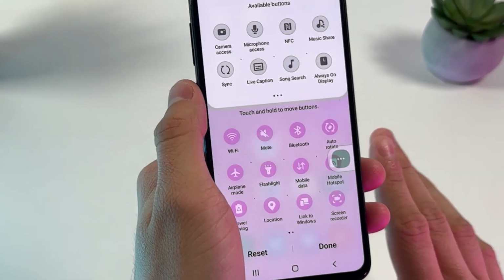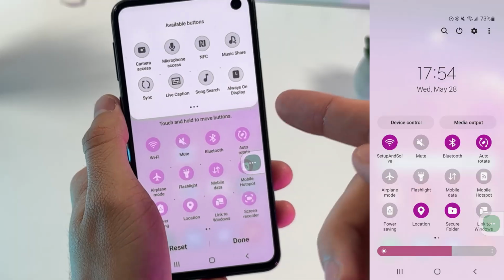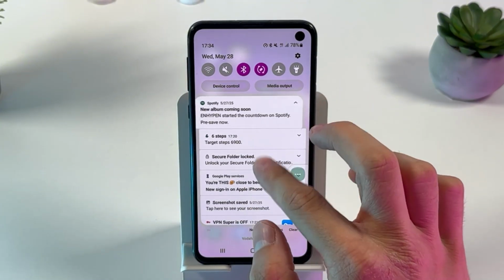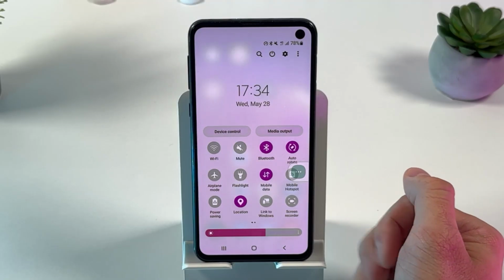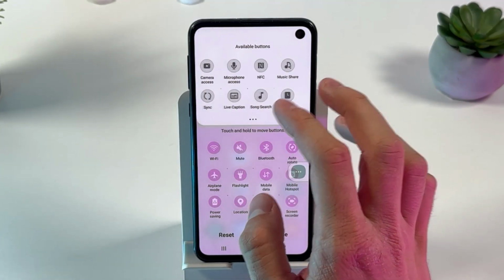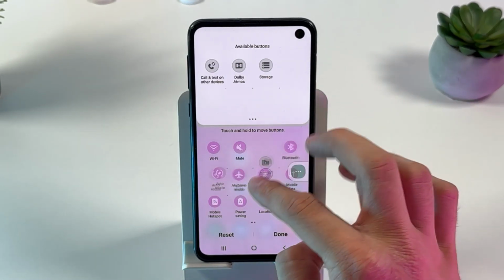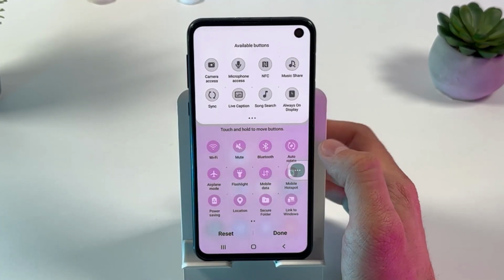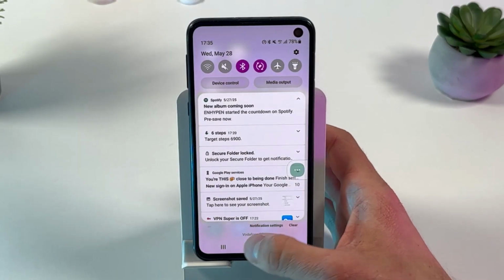Get Instant Access to Samsung Quick Settings — Here’s How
Discover how to enhance your Samsung experience by enabling instant access to the Quick Settings panel! In this video, I'll guide you through simple steps to make the most of your Samsung device, ensuring you can adjust settings on the fly without hassle. Whether you're looking to streamline your notifications area or customize your control options, this video is packed with useful tips. Perfect for both new and seasoned Samsung users, tune in to unlock these handy features that'll save you time and increase your efficiency with your device.

This video also covers the following topics:
- Quick Settings Instant Access Tutorial for Samsung Devices
- Samsung Quick Settings Access Guide – Fast, Convenient Control
- How to Enable Instant Quick Settings on Your Samsung Smartphone